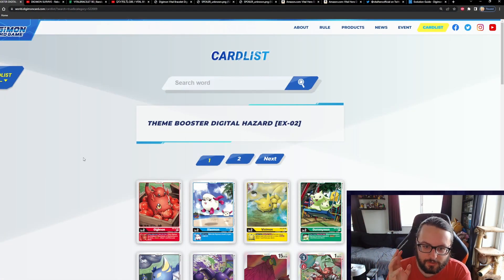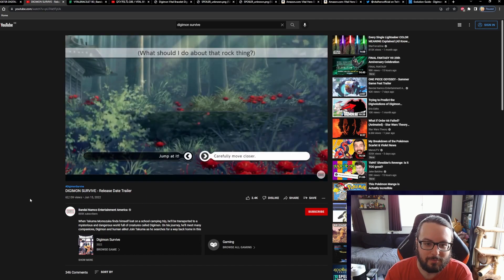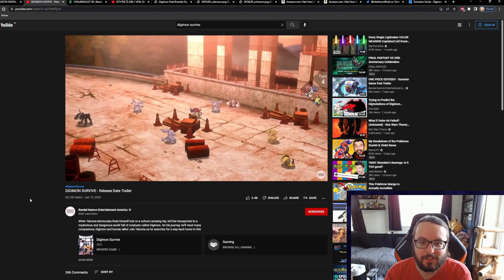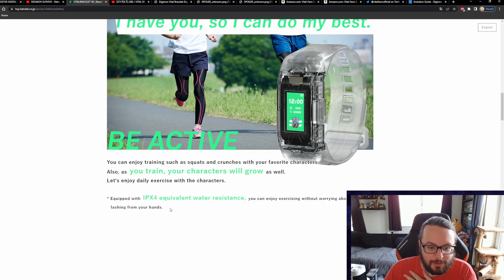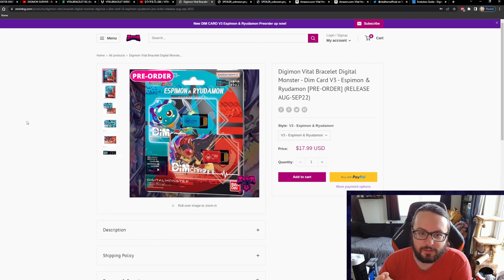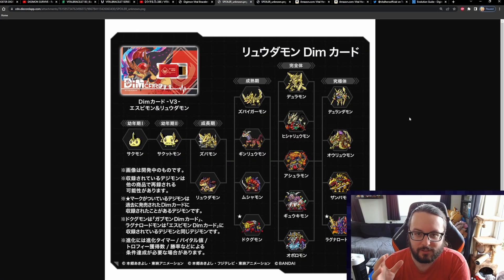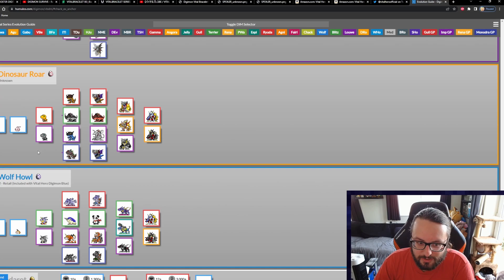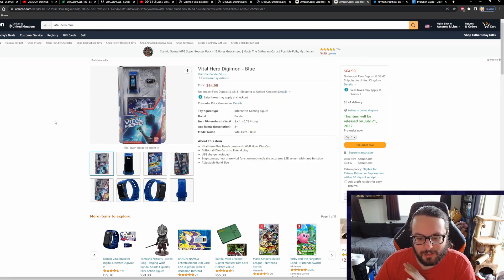New Vital Bracelets, New Dim Cards and Digimon Survive! - News Time Roundup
Rounding up some recent news regarding the Vital Bracelet, Digimon Survive and more!